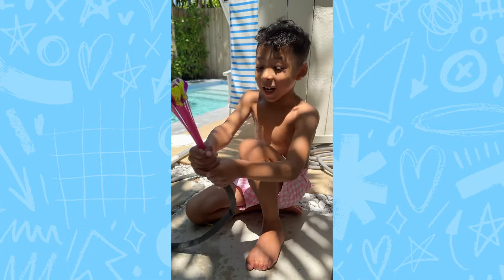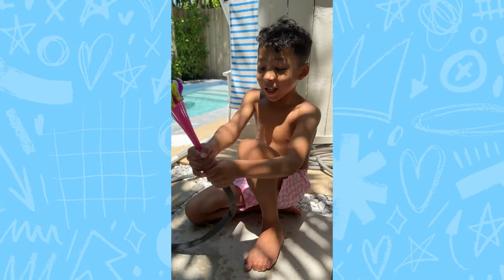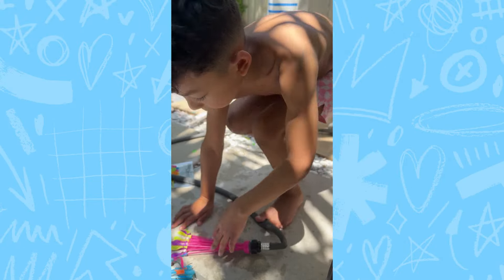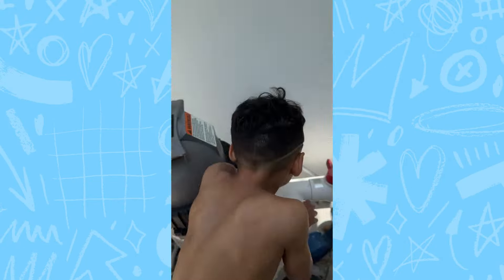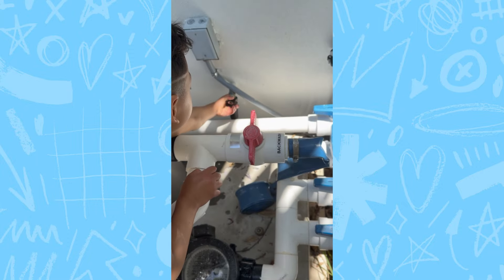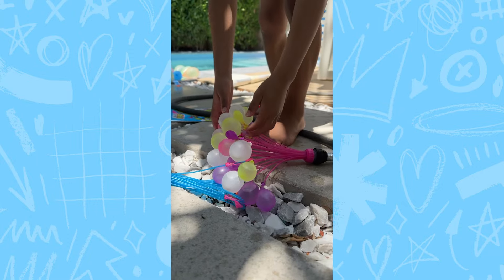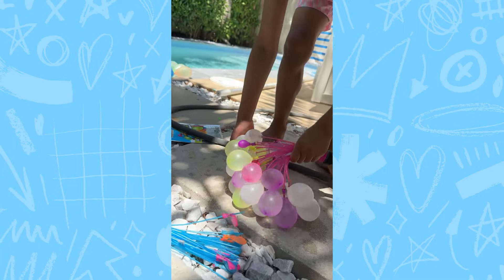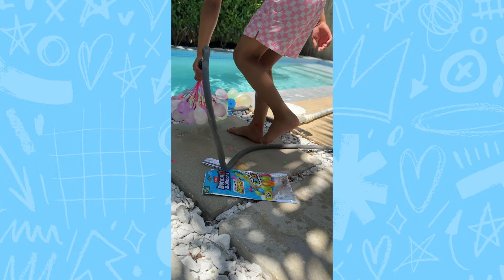Bunch O Balloons Water Challenge For Kids: Fun Summer Activity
Wondering if Bunch O Balloons are worth your money? In this video, we put Bunch O Balloons to the test and see if they live up to their promise of quick and easy water balloon fun. Watch as we fill up 100 balloons and have an epic water balloon fight. Are they durable? Do they pop easily? Find out in our fun-filled review.

In this video, you'll see:

- How quickly and easily Bunch O Balloons fill up
- Awesome slow-motion water balloon bursts
- Fun and exciting pool games with friends and family

*Highlights:*

- Fastest way to fill water balloons: 100 balloons in 60 seconds!
- Perfect for summer fun and pool parties
- Kid-friendly and super easy to use

✅Timestamps

00:00 - Introduction to Bunch O Balloons
00:20 - Setting Up and Filling the Balloons
01:00 - First Impressions and Reactions
01:35 - Testing the Durability of the Balloons
02:10 - More Filling and Playing
03:00 - Final Thoughts and Recommendations
04:07 - Wrapping Up and Call to Action

This video is about Bunch O Balloons Water Challenge For Kids: Fun Summer Activity. But It also covers the following topics:

Bunch O Balloons Water Fight
Kids Water Balloons Review
Summer Toys For Kids

Video Title:  Bunch O Balloons Water Challenge For Kids: Fun Summer Activity

✅ About Noahs Adventures & Reviews.

Welcome to Noah's Adventures & Toy Reviews! This channel is a vibrant online playground where children ignite their curiosity, dive into creativity, and enjoy fun educational adventures. Join Noah – half boy, half amazing – on a journey of extraordinary learning. We aim to inspire and entertain children globally, creating a joyful and safe space.

At Noah's Play & Learn, our tagline, "Be so good nobody can ignore you," delivers irresistibly engaging educational content. We invite kids to explore a world of wonders, from mesmerizing science experiments and captivating educational tours to imaginative arts and crafts. Noah's Play & Learn makes learning an exhilarating experience.

© Noahs Adventures & Reviews